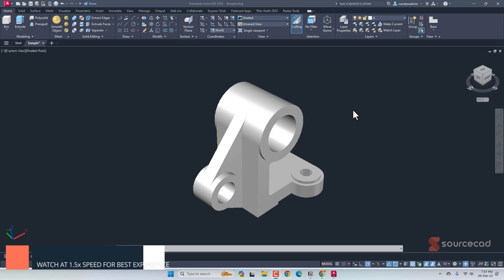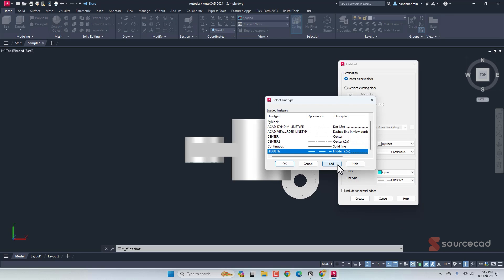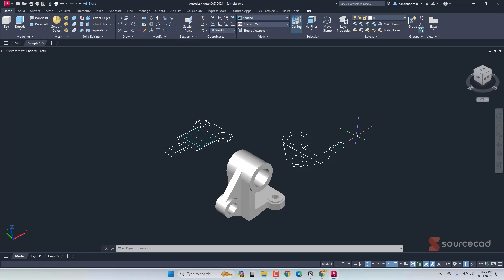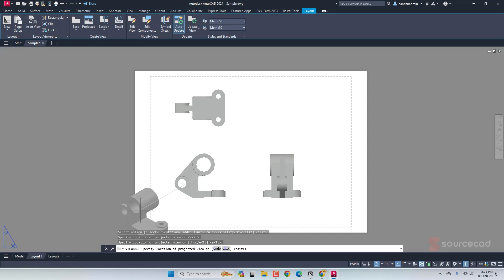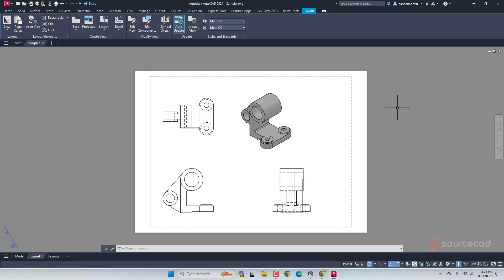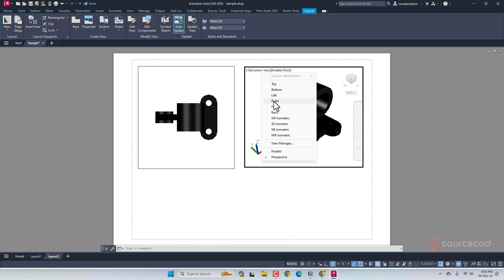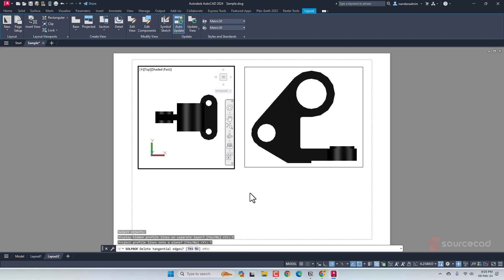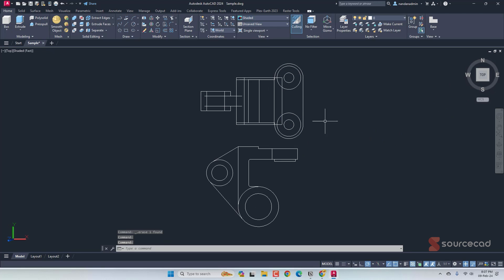3D to 2D in AutoCAD - 3 methods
I will share three methods of converting 3D AutoCAD drawings to 2D in this video.

Here are the contents of this video:
00:00 Introduction
00:21 Method 1 - FLATSHOT tool
03:24 Method 2 - Layout view
05:30 Method 3 - SOLPROF command